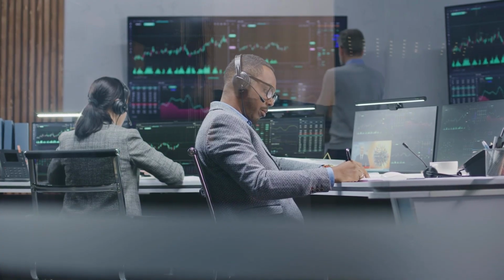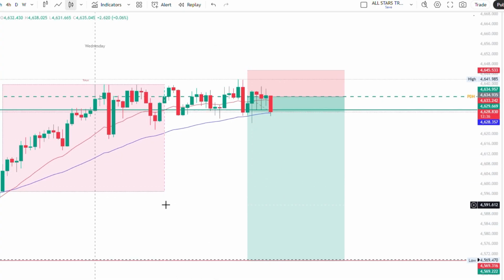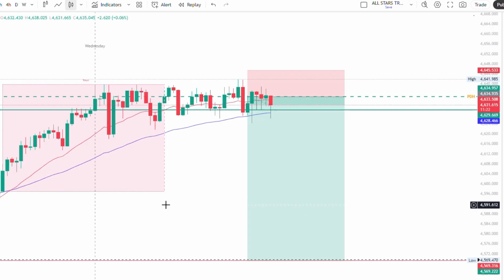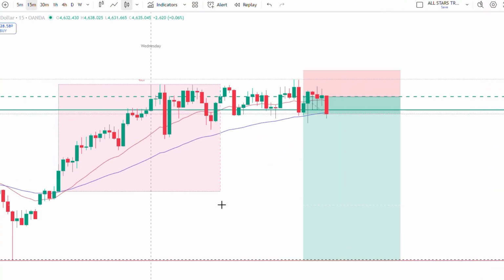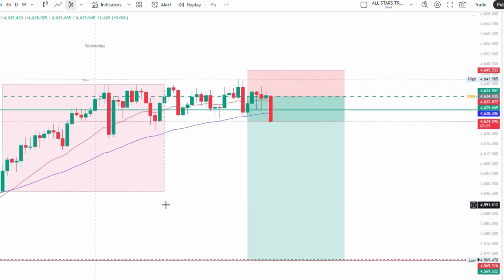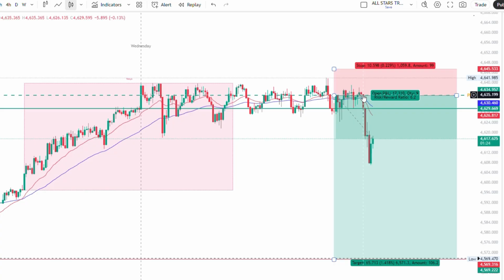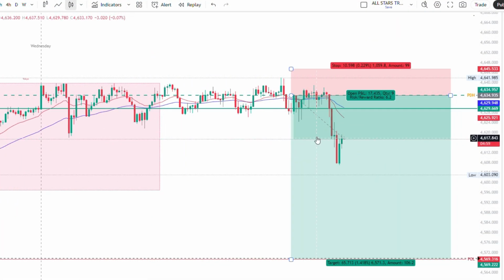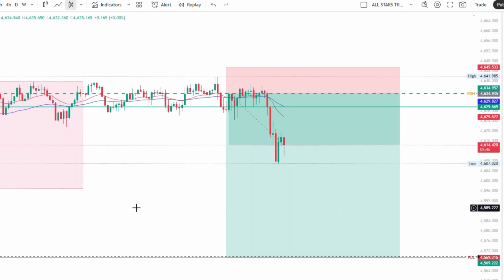The ONLY New York Session Scalping Strategy you Need (Here's Why)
If you struggle with overtrading, guessing entries, or getting trapped during the New York session, this video will change how you scalp forever.

In this video, I break down ONE high-probability NY session scalping setup that focuses on:
✅Liquidity sweep of the highs
✅Smart money trap
✅Massive sell-off execution
✅No indicators. No guessing. No overcomplication.

This is the exact NY scalp setup I use to catch clean moves when retail traders get trapped chasing breakouts.

🔥 You’ll learn:
✅How institutions engineer liquidity grabs during NY session
✅Why price sweeps highs before dumping aggressively
✅Where to enter with clarity and confidence
✅How to avoid fake breakouts and emotional trades
✅How to scalp with structure, not hope

This strategy works best on indices, forex, and futures during the New York trading session and is perfect for traders who want simple, repeatable, rule-based execution.

If you’re serious about mastering price action, market structure, and liquidity, this video is for you.